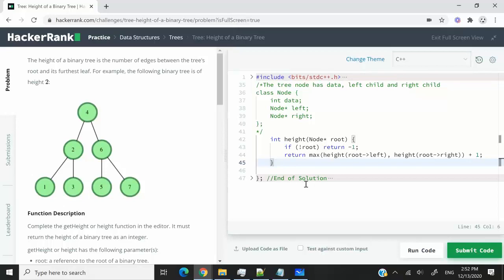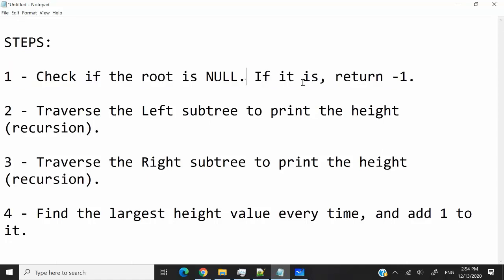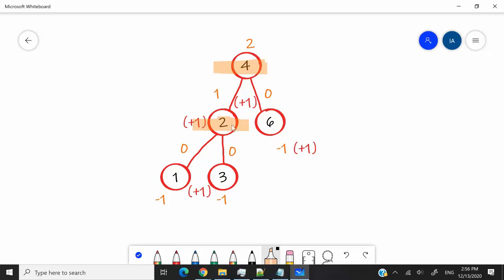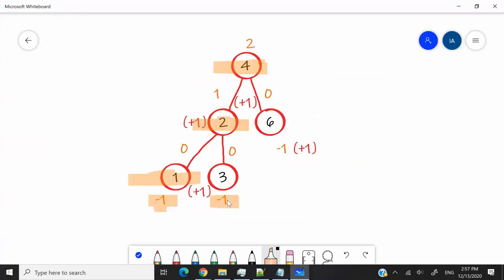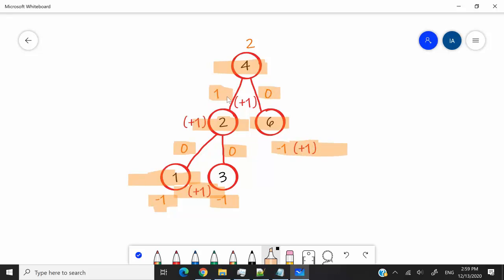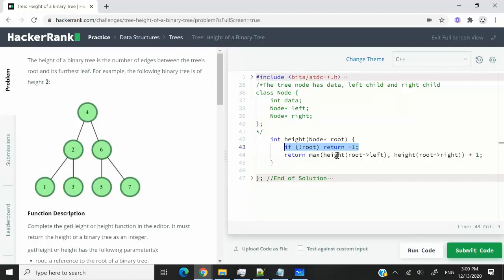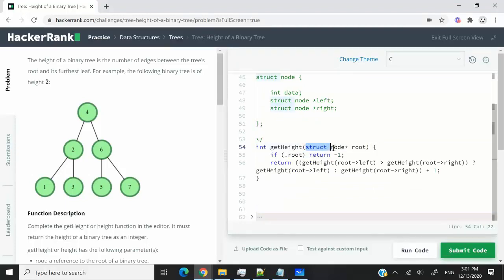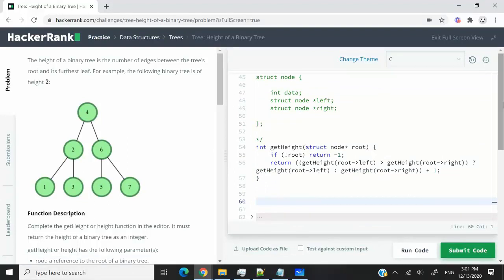Height of a Binary Tree - HackerRank Data Structures Solutions in C/C++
HackerRank solution for Height of a Binary using recursion in C and C++. In this video, I will demonstrate with some illustrations how you can find the height of a binary tree in C and C++ using recursion by traversing nodes and finding the number of edges from the root node to the furthest leaf.